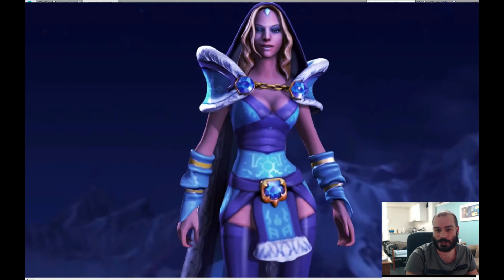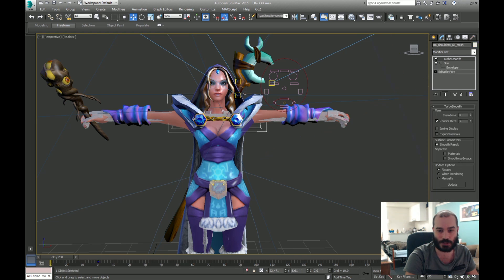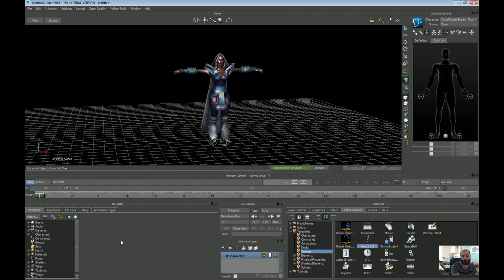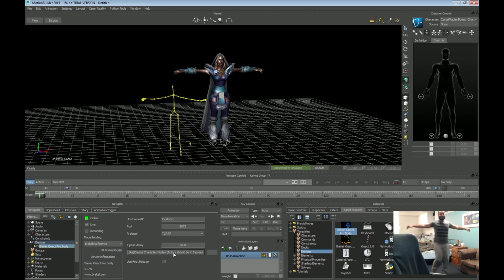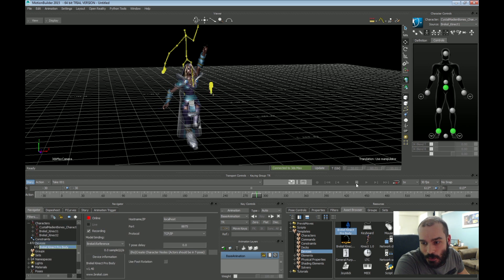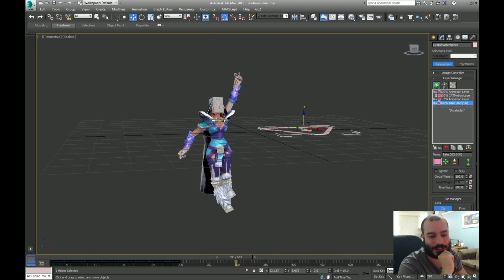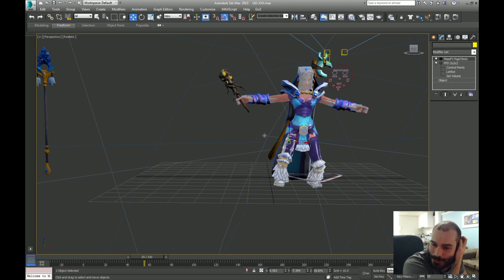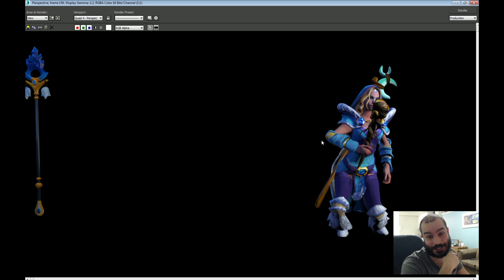How to use a Kinect to import mocap into a 3dsmax character (CAT motionbuilder and Brekel Pro Body)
My workflow to import mocap data into a fully rigged 3dsmax character with CAT.

We use 3dsmax, CAT, motionbuilder, a kinect and Brekel Pro Body to map motion onto a dota2 model.